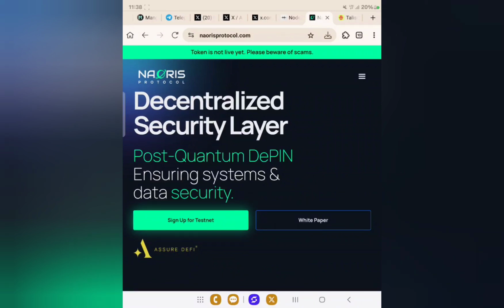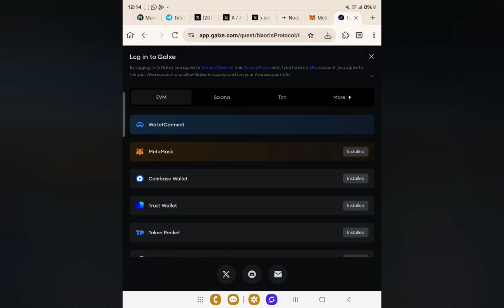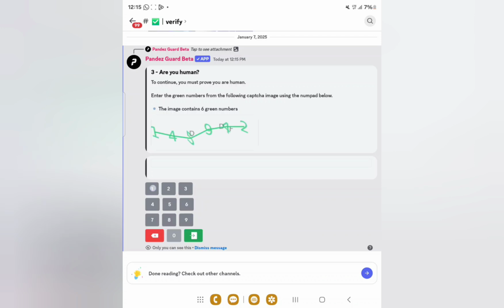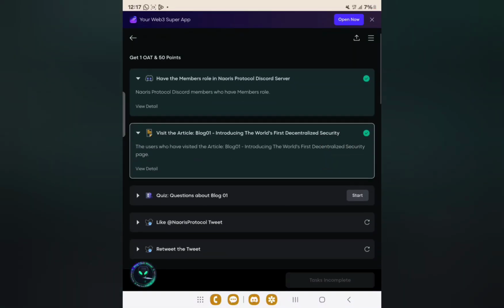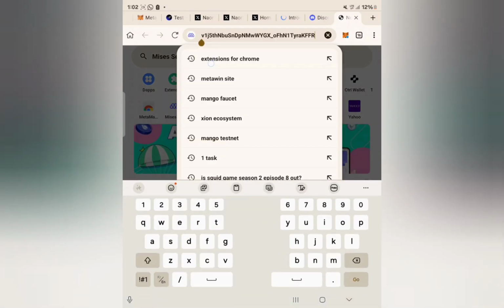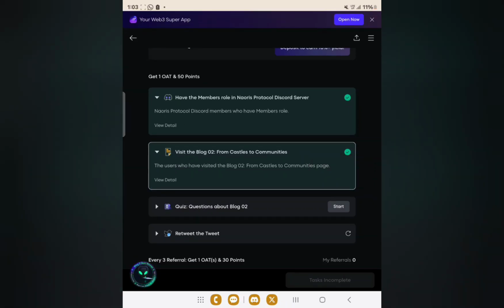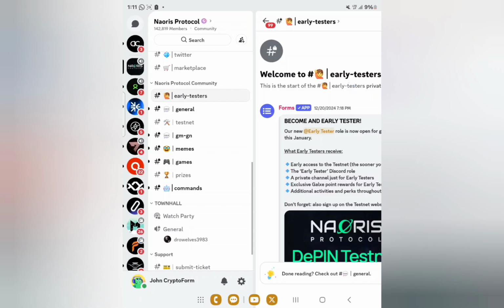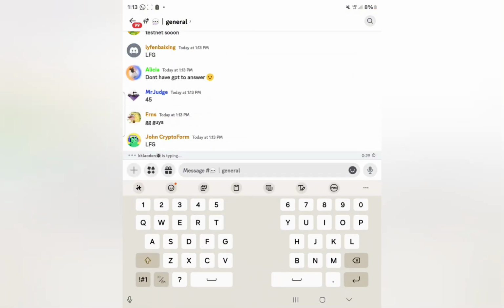NAORIS TESTNET GUIDE | NAORIS PROTOCOL AIRDROP | FULL GUIDE ON MOBILE PHONE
Naoris Protocol raised $11.5M from Holdun, Draper Associates, & more. Be an early tester and help secure the future of decentralized cybersecurity.

- Complete Galxe Quest
- Gain exclusive rewards by finishing the quest:

- 1st Quiz Answer: B B C C B C B B B

2nd Quiz Answer:
A B C B B B C C B B

Engage with other testers and fill out the form in the early-testers channel.

- How to Get Your Discord ID
Go to Settings then Advanced

Click on your profile and copy the ID.
Don’t miss your chance to be part of a groundbreaking decentralized security network!